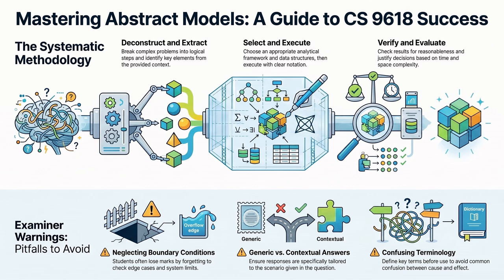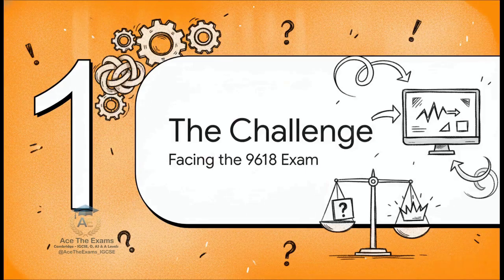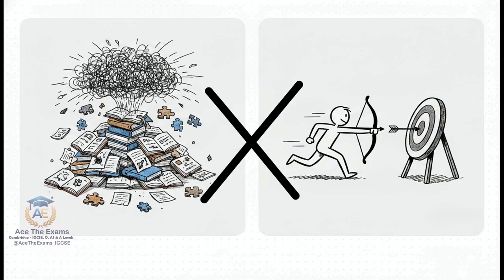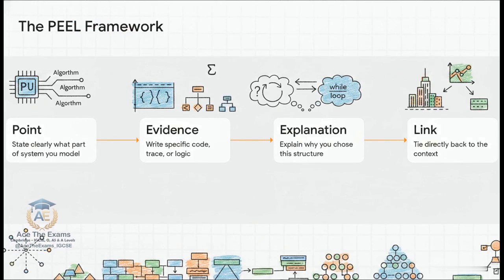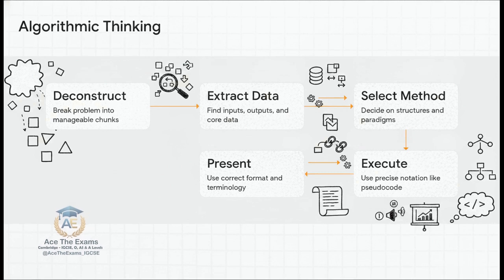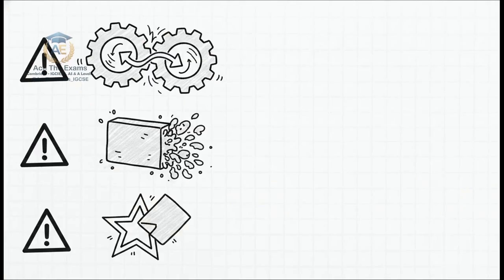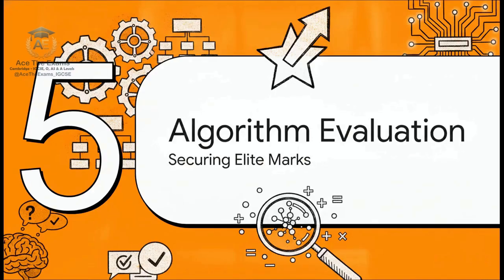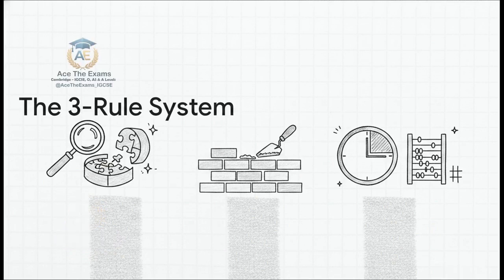Producing Abstract Models of Systems Explained Clearly | Computer Science 9618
Learn producing abstract models of systems with a clear, syllabus-focused explanation for as and A Level computer science 9618.

Topic: producing abstract models of systems